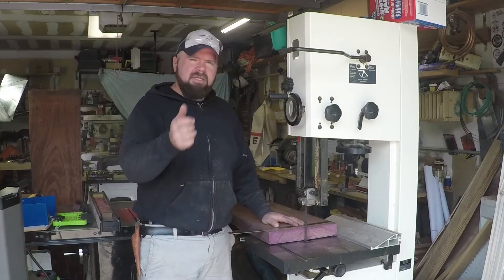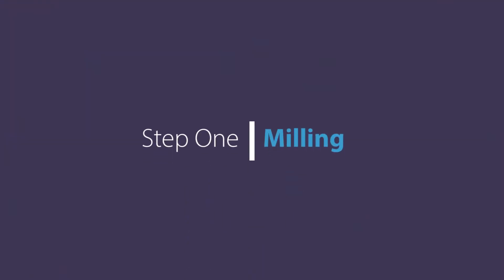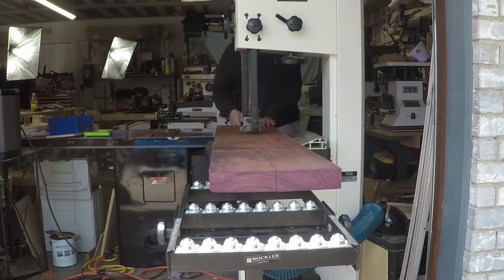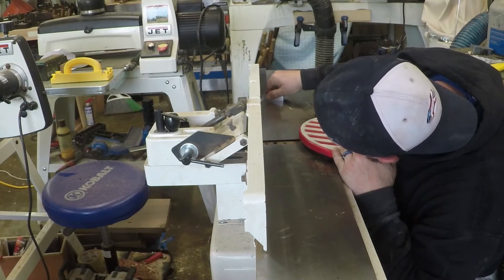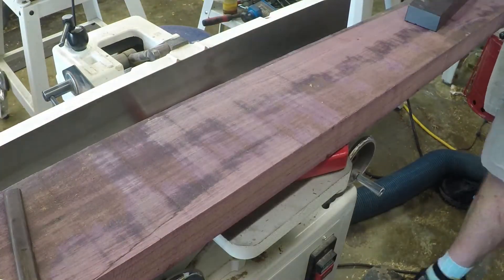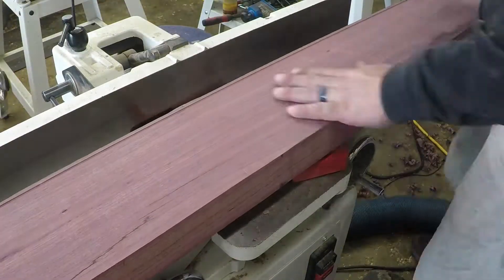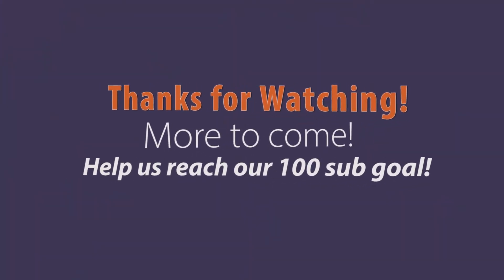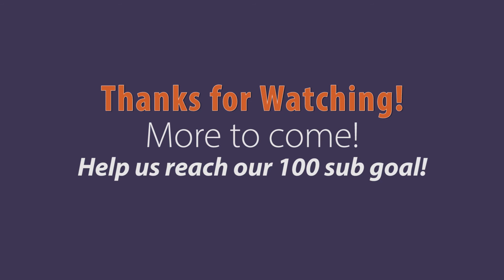5'x4' Purple Heart Frame Part I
The first in our series covering the creation of a giant frame commission; and part of our "Start to Finish" Collection.

Streaming Live M-F 1230 EST UTC-6
Also check us out on social media including Instagram, Twitch, Facebook.